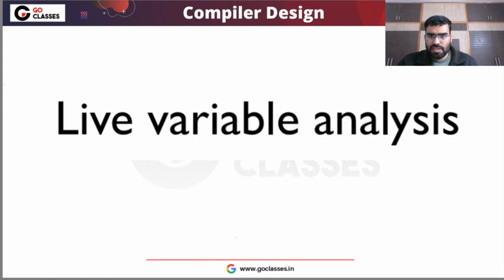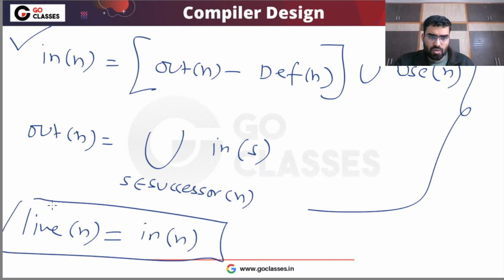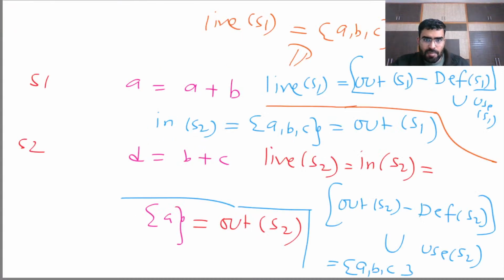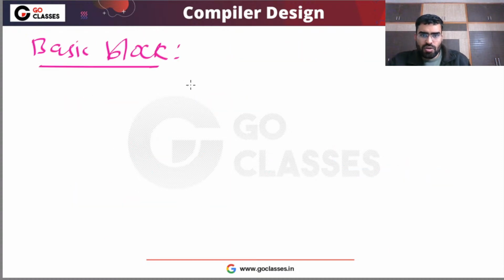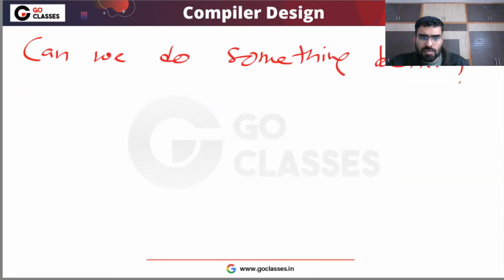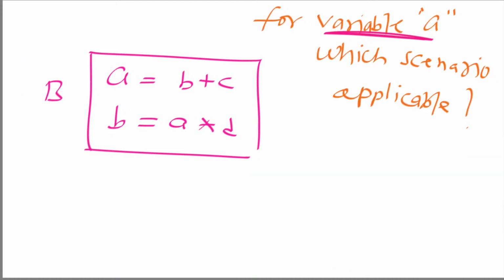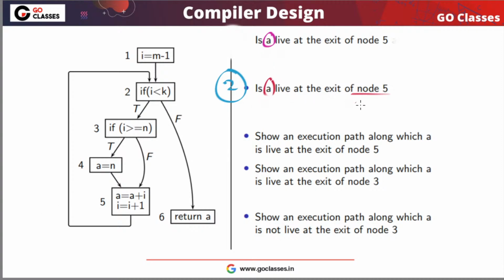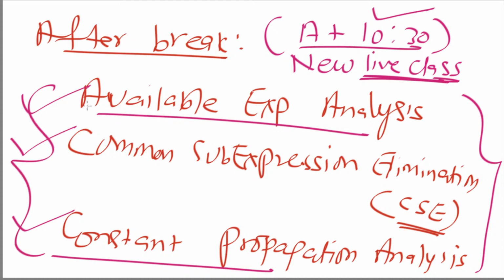Liveness Analysis Questions | Code Optimization | Compiler Design | GATE, TIFR Questions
Compiler Revision with GATE PYQs - Part 1 : Code Optimization, Liveness Analysis Questions